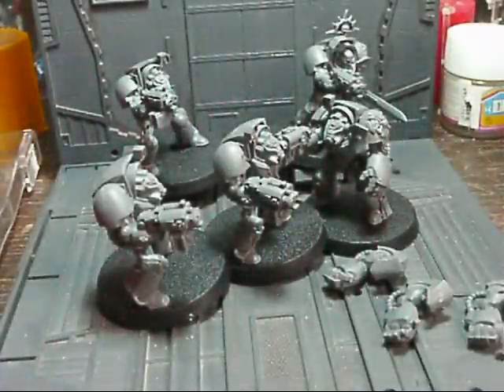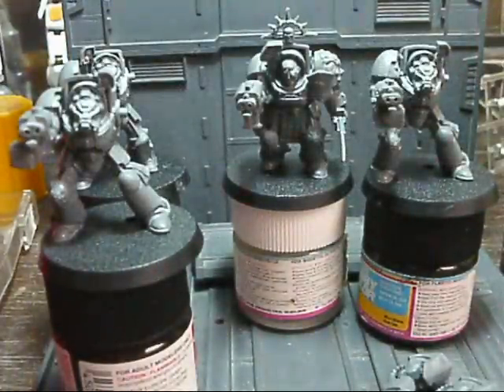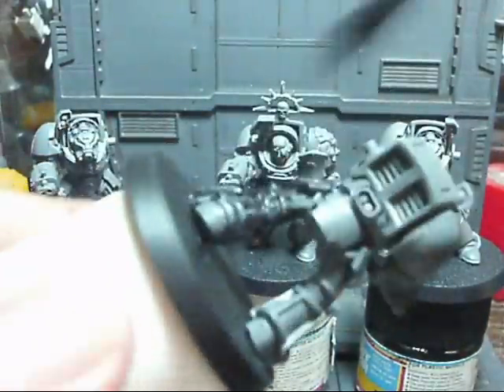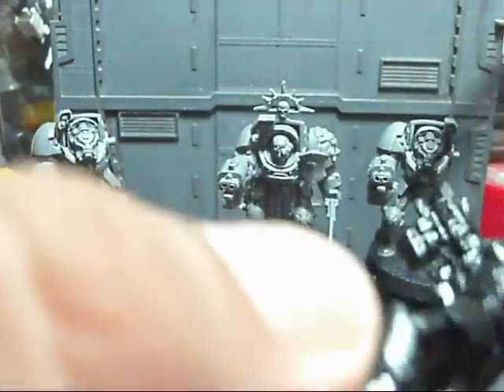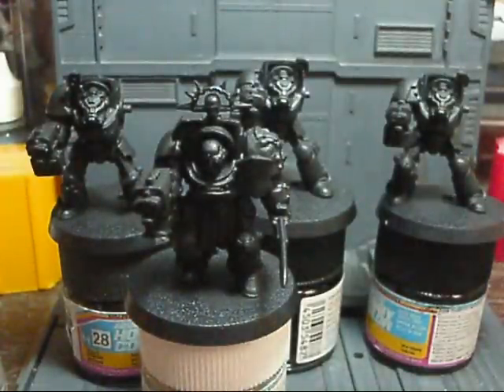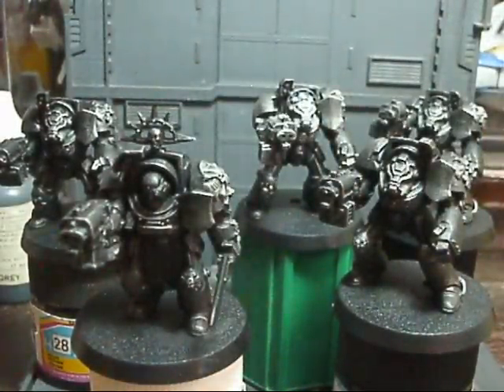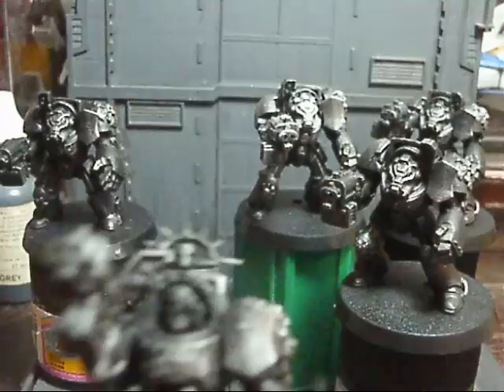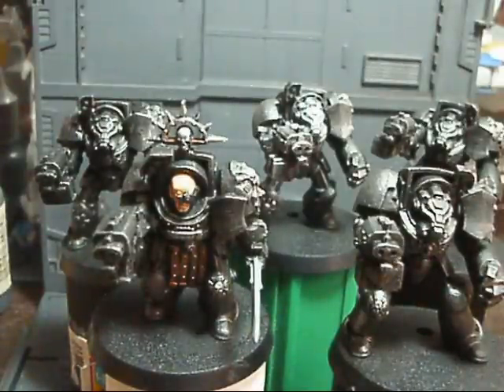Practical Plamo episode 4: Drybrushing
So now, without further ado, an episode of Practical Plamo about drybrushing, a popular and quick but otherwise easy to do technique of painting miniatures. This extends to bigger model kits, just scale things up and you'll find that the technique brings about a nice 'rough-and-ready' finish.

Also check out Rai's Garage for more Warhammer 40,000 and other geekly stuff